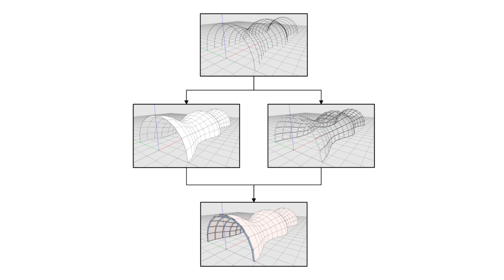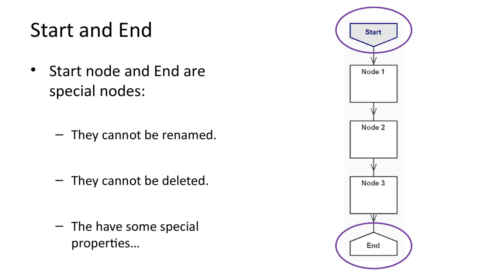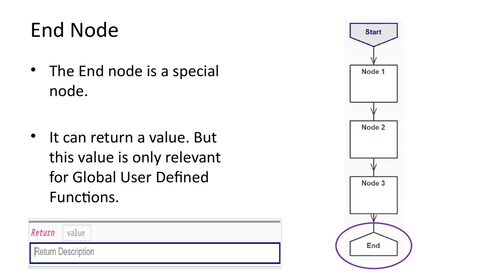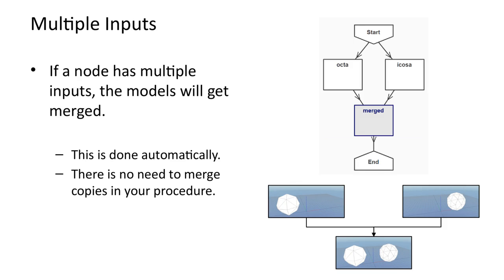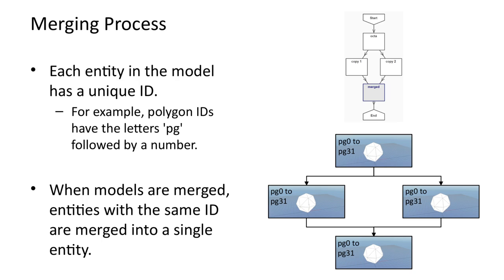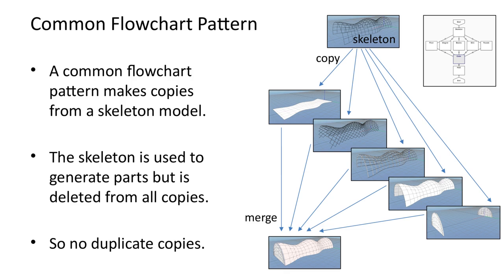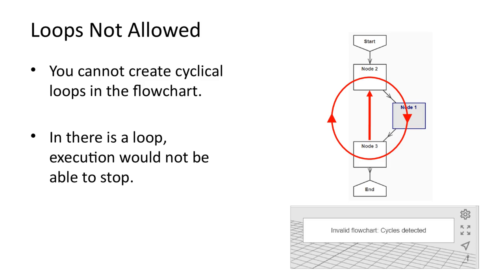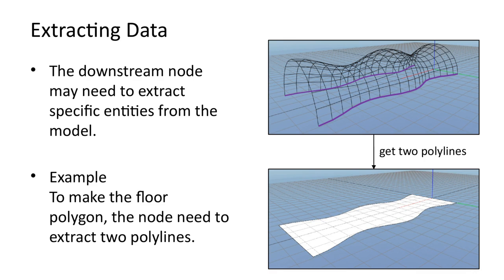Mobius: Practice: Flowcharts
Procedural Modelling: Part 3 Flowcharts

* Flowcharts can have multiple nodes. Each node will have its own procedures.
* Nodes are connected by links. There can only be a single link between any pair of nodes.
* `Start` and `End` nodes are special types of nodes, they cannot be renamed or deleted.
* `Start` nodes can define a set of script parameters.
* The script parameters are variables that are 'read-only', and are visible to all other nodes.